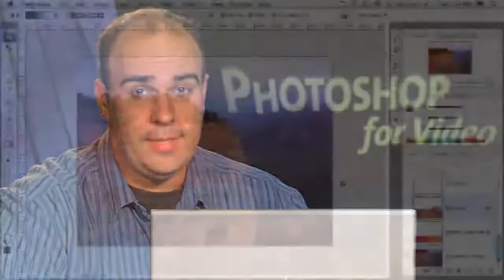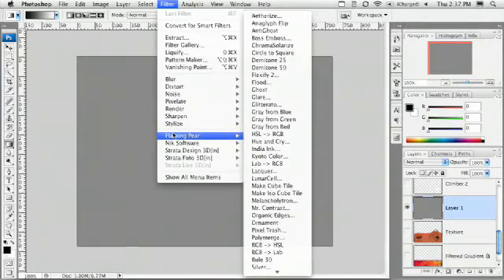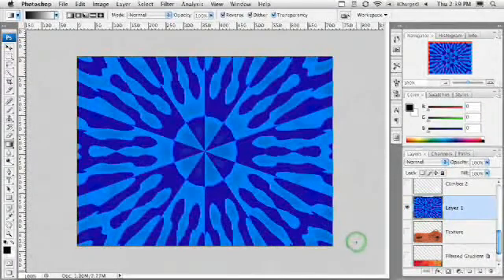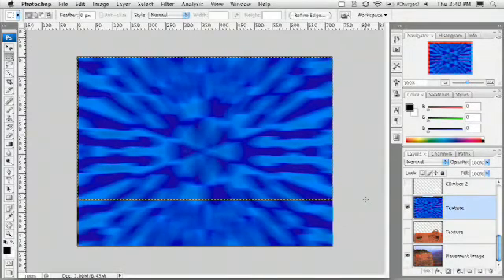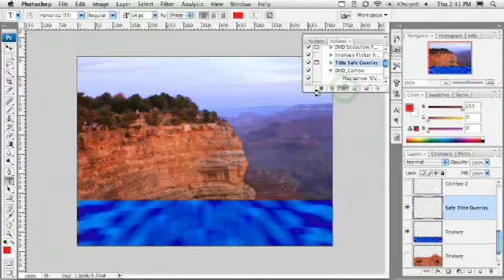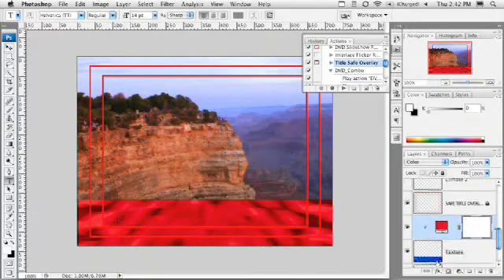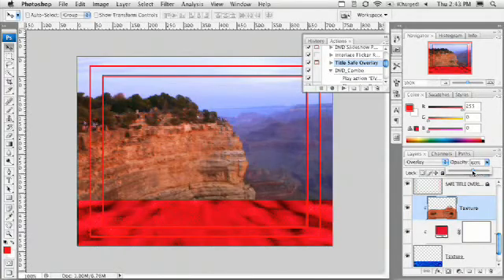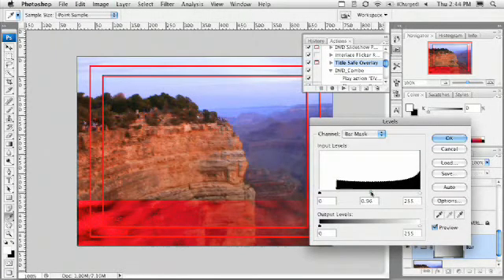Making lower thirds part 1 - Photoshop for video - Podcast 93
Instructor Richard Harrington shows you how to make custom lower thirds in Photoshop. Part 1 of 3.

Richard's visual communications consultancy, RHED Pixel, creates motion graphics, and produces video and multimedia projects. You can discover more about the book by visiting